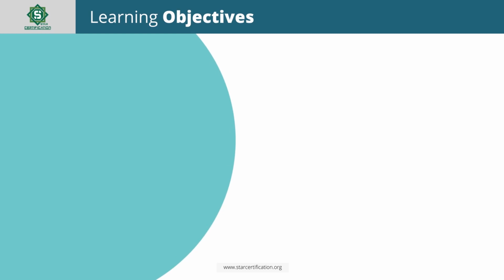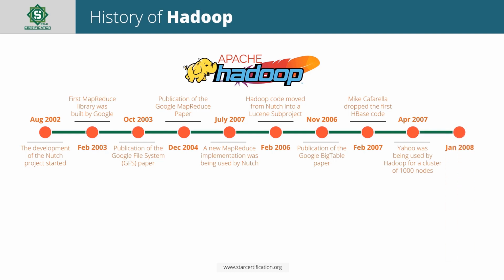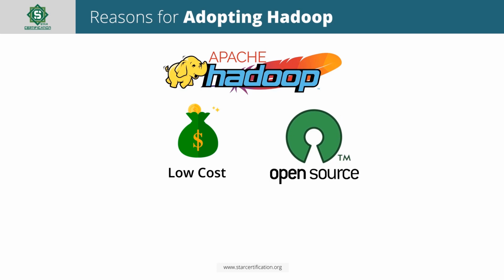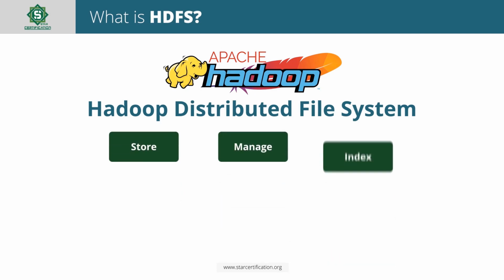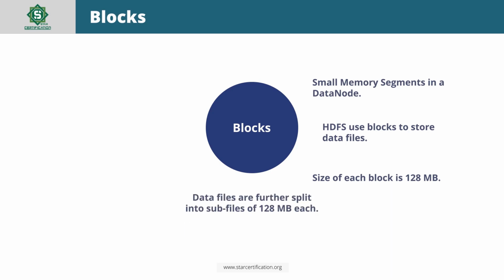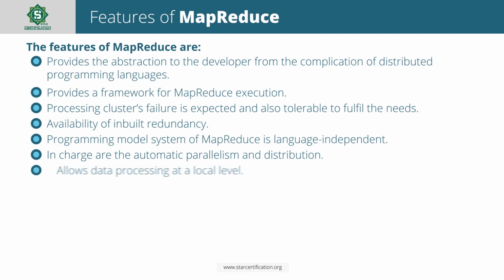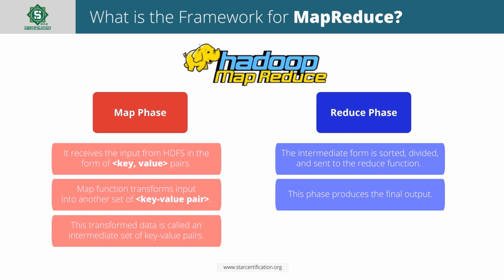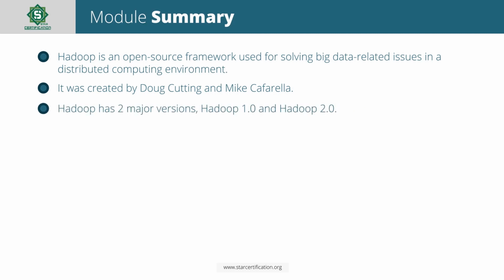Star Certification | Big Data and Hadoop